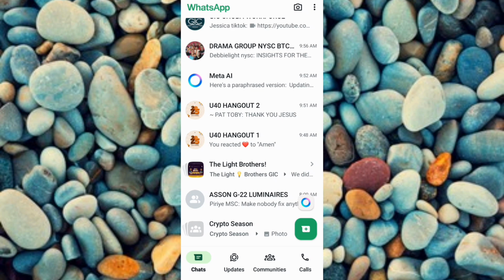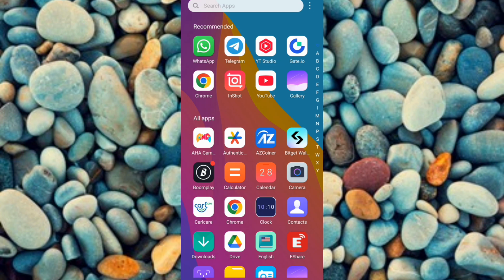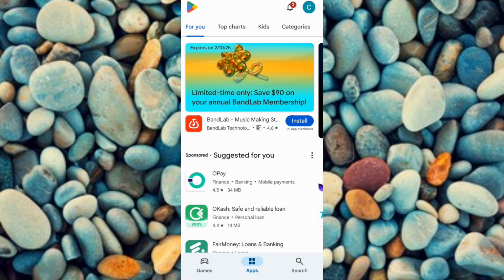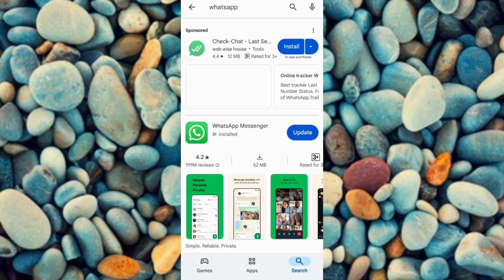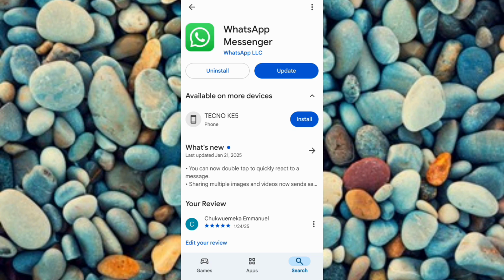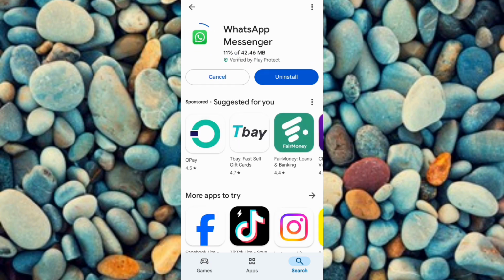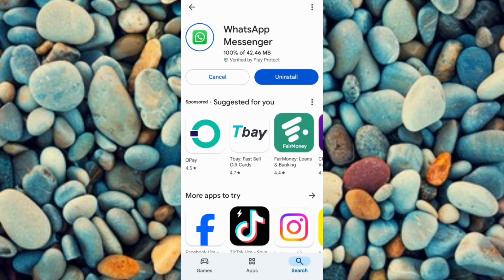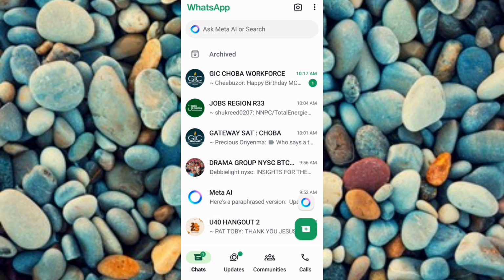How To Update WhatsApp on Mobile | How To Update WhatsApp on Android/iPhone Devices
Keeping your WhatsApp up to date is essential to ensure you have the latest features, security patches, and bug fixes. WhatsApp regularly releases updates to improve performance, add new features, and enhance user experience. In this guide, we'll walk you through the step-by-step process of updating your WhatsApp on mobile.

Open the Google Play Store on your Android device. You can find the Play Store icon on your home screen or in the app drawer.

Step 2: Search for WhatsApp
Tap the search bar at the top of the screen and type "WhatsApp" using the keyboard. Select the WhatsApp app from the search results.

On the WhatsApp app page, look for the "Update" button. If an update is available, the button will be visible. Tap the "Update" button to begin the update process.

Step 4: Wait for the Update to Complete
Wait for the update to download and install. This may take a few minutes, depending on your internet connection. Once the update is complete, you'll see a "Open" button. Tap the "Open" button to launch the updated WhatsApp app.

For iPhone Devices
Open the App Store on your iPhone. You can find the App Store icon on your home screen.

Tap the search bar at the bottom of the screen and type "WhatsApp" using the keyboard. Select the WhatsApp app from the search results.

On the WhatsApp app page, look for the "Update" button. If an update is available, the button will be visible next to the WhatsApp icon. Tap the "Update" button to begin the update process.

Wait for the update to download and install. This may take a few minutes, depending on your internet connection. Once the update is complete, you'll see the updated WhatsApp app on your home screen.

Updating your WhatsApp on mobile is a straightforward process. By following these steps, you'll ensure that you have the latest version of WhatsApp with the newest features, security patches, and bug fixes. If you encounter any issues during the update process, you can refer to the WhatsApp support page or contact their customer support team for assistance.